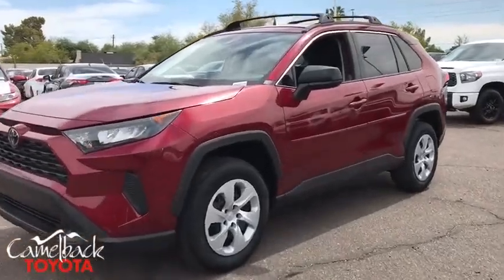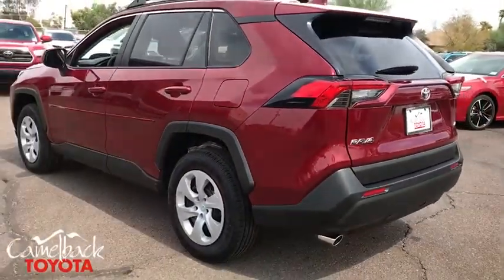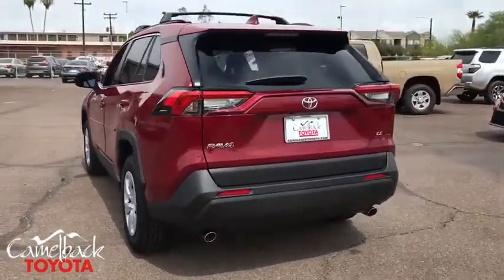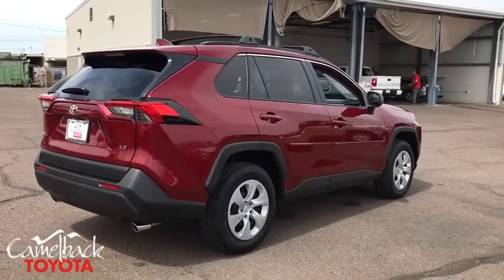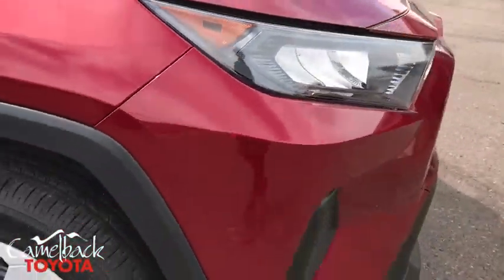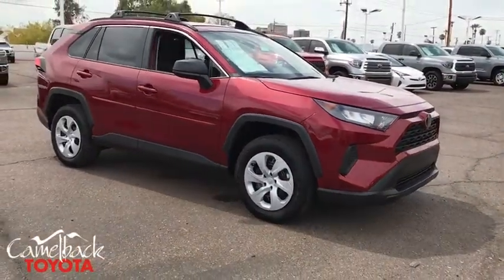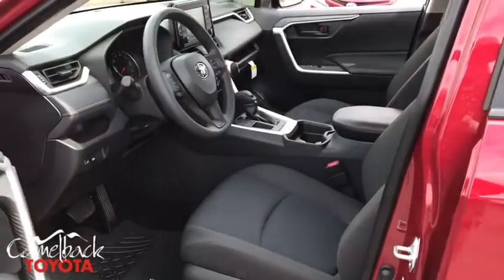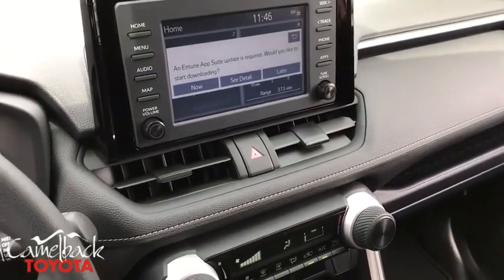2019 Toyota RAV4 Phoenix, Peoria, Scottsdale, Glendale, Avondale, AZ 46239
Ruby Flare Pearl New 2019 Toyota RAV4 available in Phoenix, Arizona at Camelback Toyota. Servicing the Peoria, Scottsdale, Glendale, Avondale, AZ area.

Camelback Toyota
1550 E Camelback Rd

2019 Toyota RAV4 LE Pearl Fb20/Black. 26/35 City/Highway MPGbrbrbr Excellent Selection of NEW and USED vehicles, Financing Options, Serving the great Phoenix Area.
Axle Ratio: 3.177,17 Wheels,Front Bucket Seats,Fabric Seat Trim,Radio: Entune 3.0 Audio,Auto High-beam Headlights,Emergency communication system: Entune Safety Connect,Distance pacing cruise control: Full-Speed Range Dynamic Radar Cruise Control (DRCC),4-Wheel Disc Brakes,6 Speakers,Air Conditioning,Electronic Stability Control,Front Center Armrest,Spoiler,Tachometer,ABS brakes,AM/FM radio,Brake assist,Bumpers: body-color,Driver door bin,Driver vanity mirror,Dual front impact airbags,Dual front side impact airbags,Four wheel independent suspension,Front anti-roll bar,Front reading lights,Illuminated entry,Knee airbag,Low tire pressure warning,Occupant sensing airbag,Outside temperature display,Overhead airbag,Overhead console,Panic alarm,Passenger door bin,Passenger vanity mirror,Power door mirrors,Power steering,Power windows,Radio data system,Rear anti-roll bar,Rear seat center armrest,Rear window defroster,Rear window wiper,Remote keyless entry,Roof rack: rails only,Speed control,Speed-sensing steering,Split folding rear seat,Steering wheel mounted audio controls,Telescoping steering wheel,Tilt steering wheel,Traction control,Trip computer,Front beverage holders,Exterior Parking Camera Rear